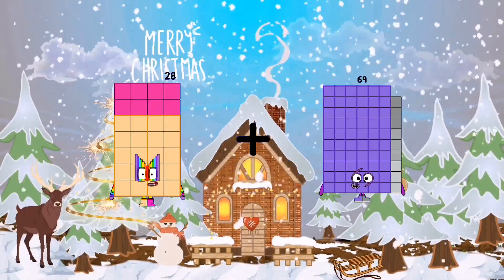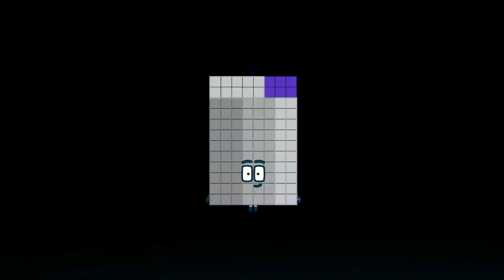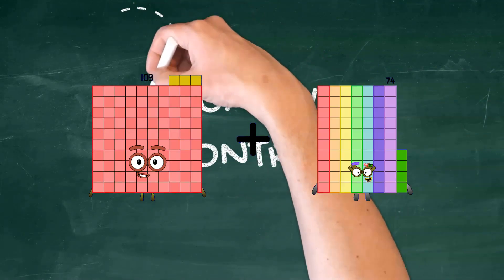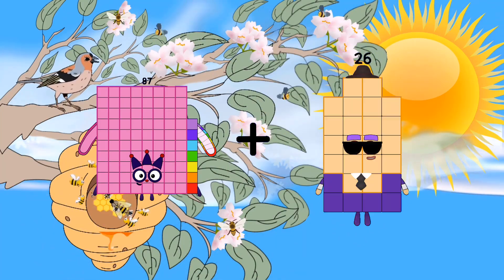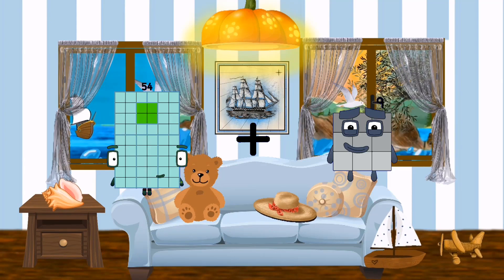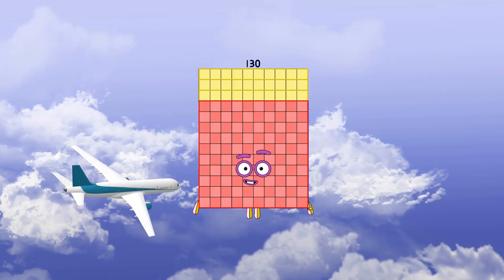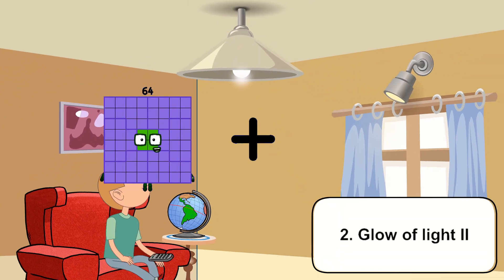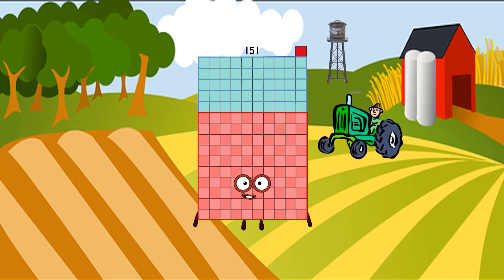Numberblocks Math: Addition of Two Digit Numbers | Maths for Kids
About Numberblocks
Numberblocks Lore
Numberblocks Math
Numberblocks - Additions
Numberblocks Addition
Numberblocks Adding